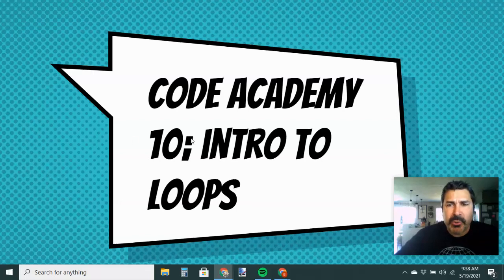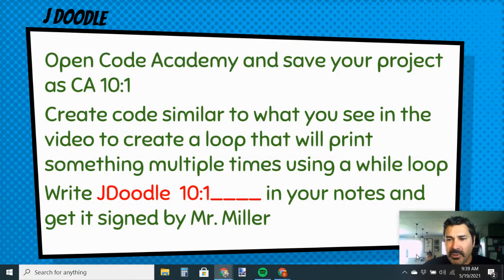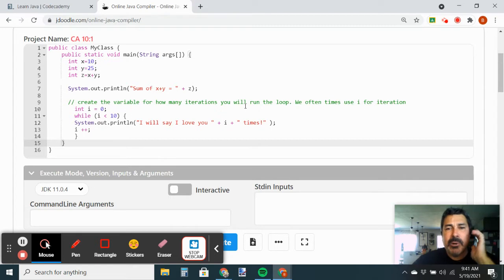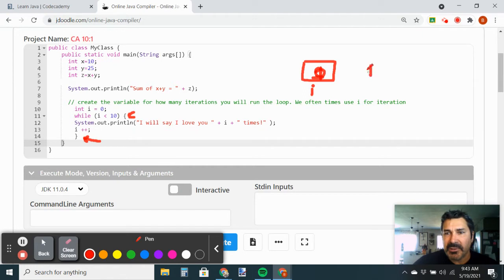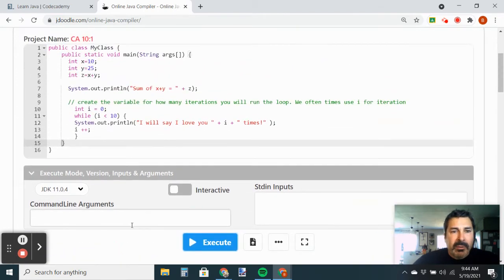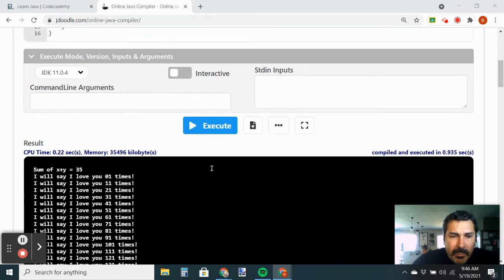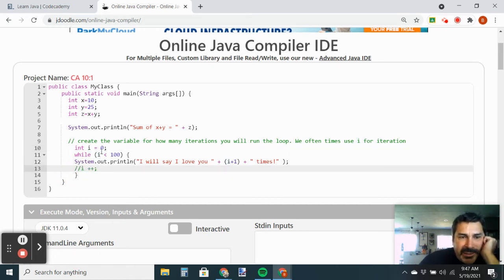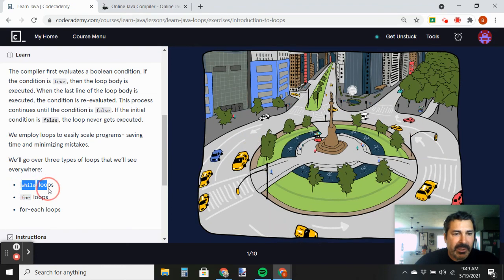CodeAcademy 10:1 Loops